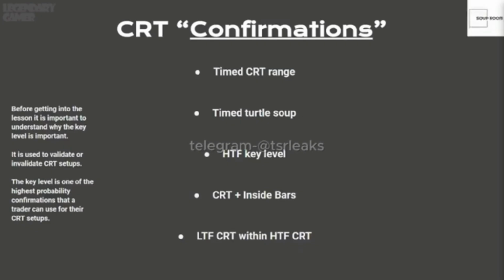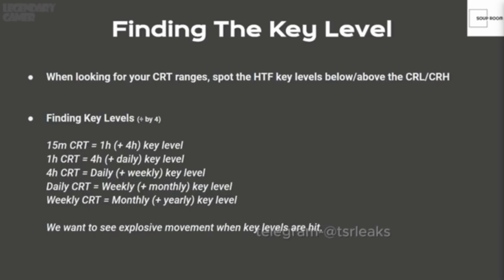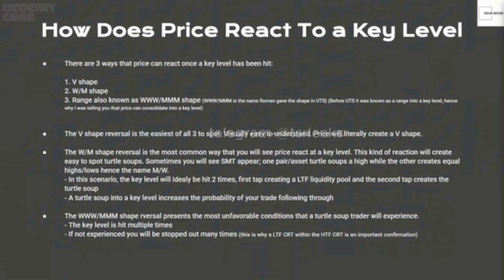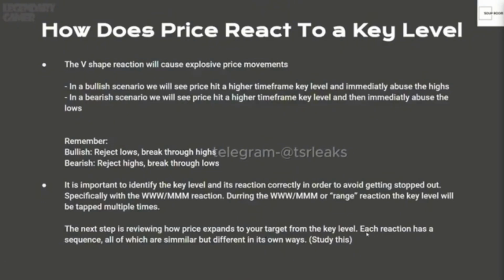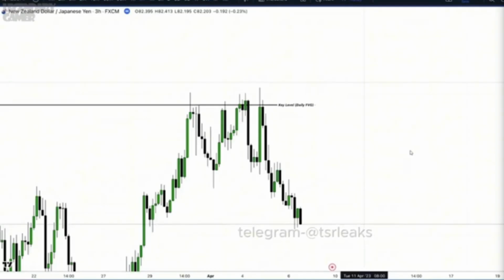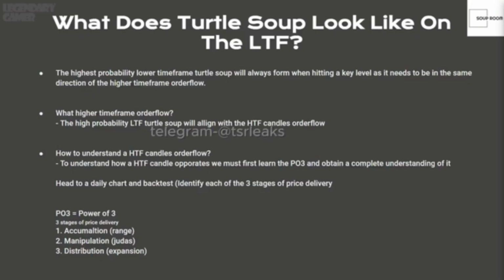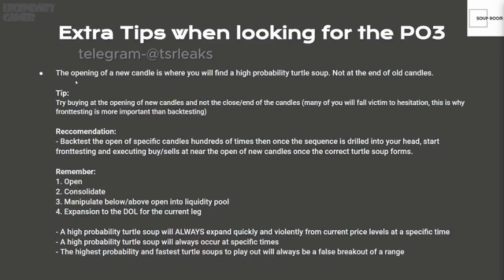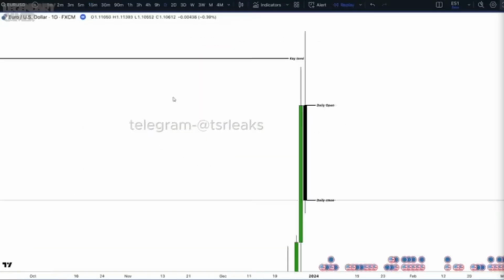Key Levels Recorded + PO3 Chapter 2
Free weekly market analysis and account growth step by step guidance group Join here, daily signals ##

Want to be a profesional trader get funded up to $400 0000